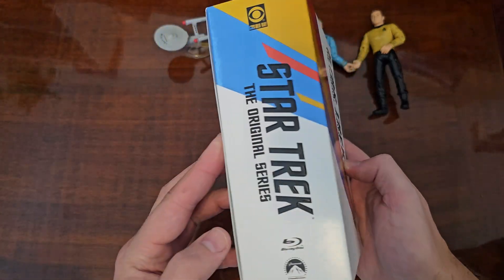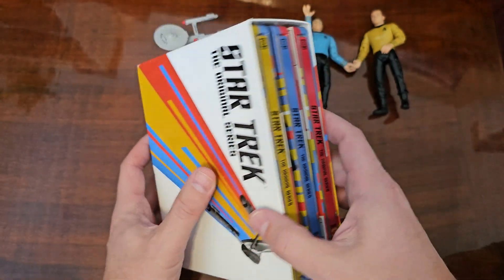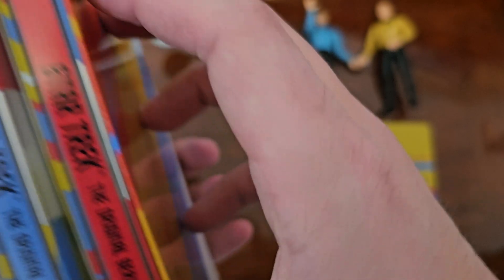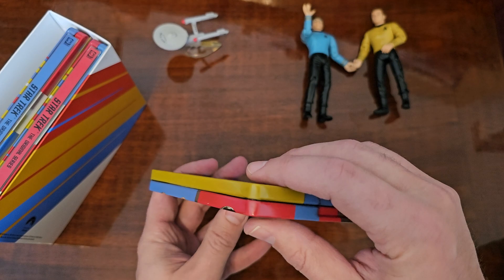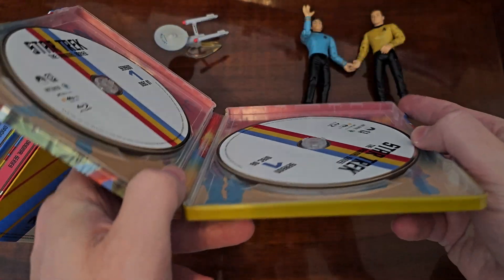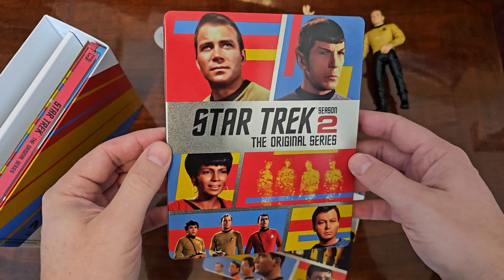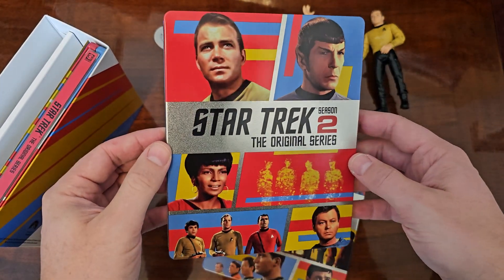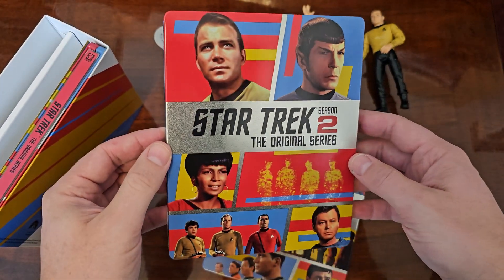Star Trek TOS Blu-ray Steelbook Unboxing - PROBLEM?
Star Trek TOS Blu-ray Steelbook Unboxing - PROBLEM? Get schwetty as you watch me sensually unbox and look at and talk about this beautiful box set. Also, I'll tell you my problem with it. Live Long and Prosper!